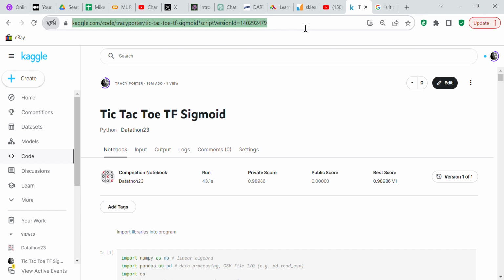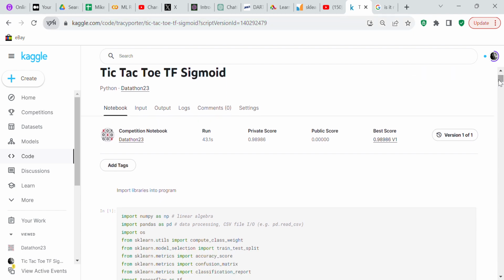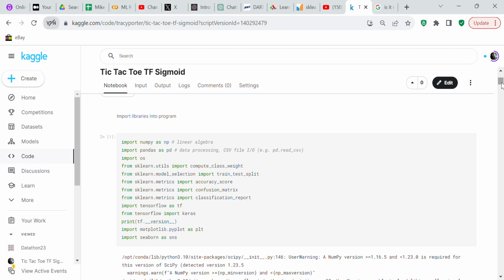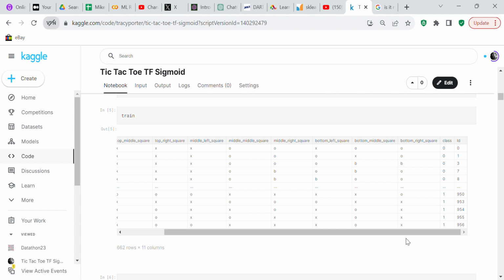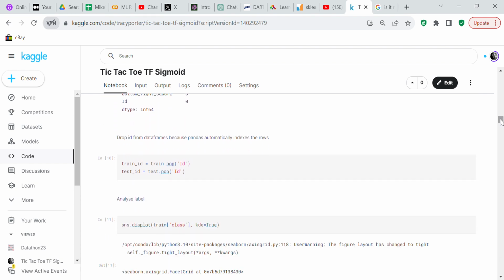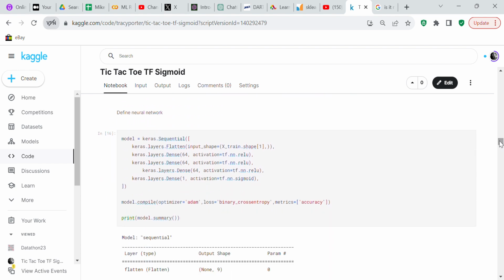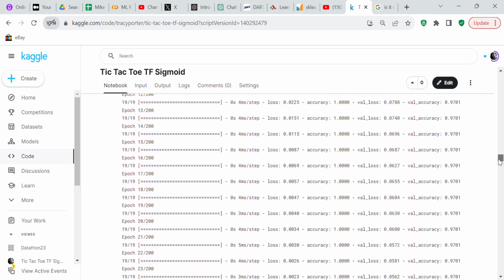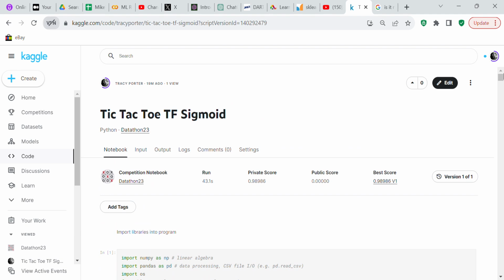Code review: Use keras tensorflow to make predictions on a Tic Tac Toe game board